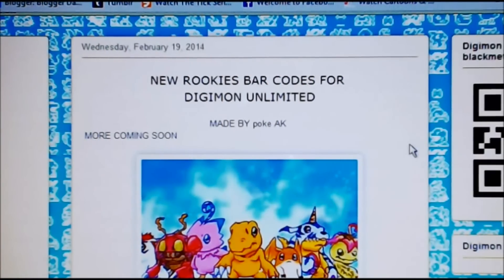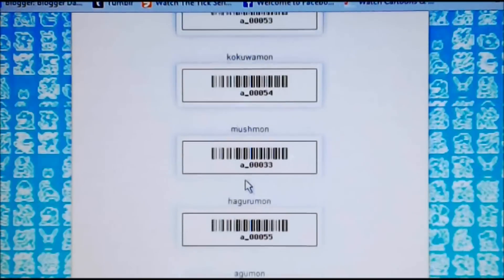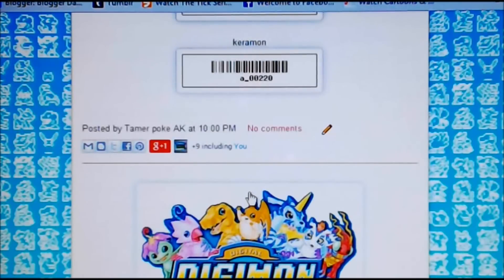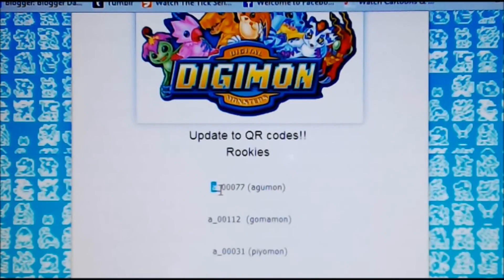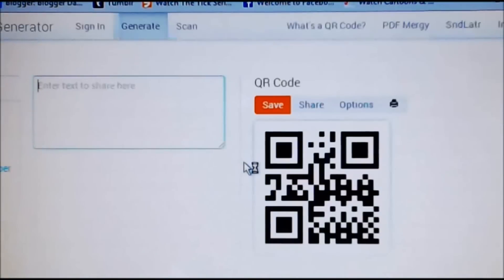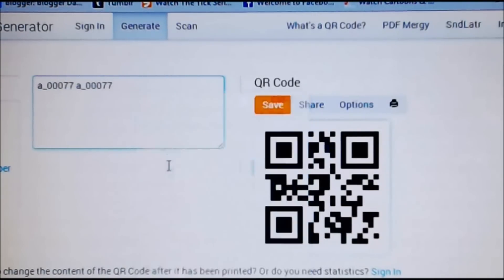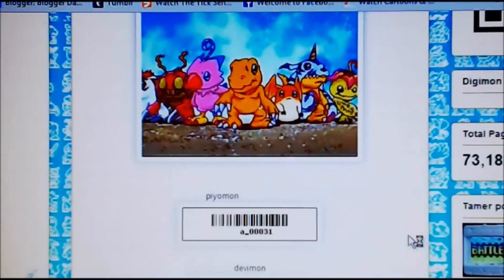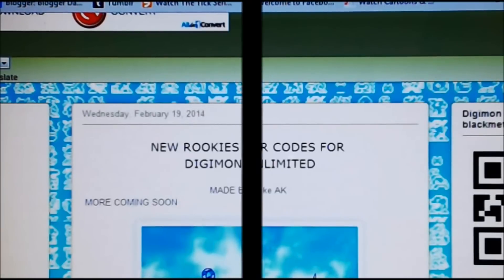Digimon Unlimited Rookie bar codes & more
Digimon Unlimited blog